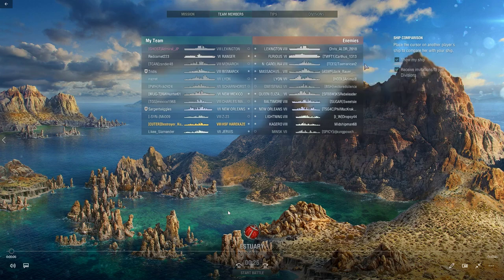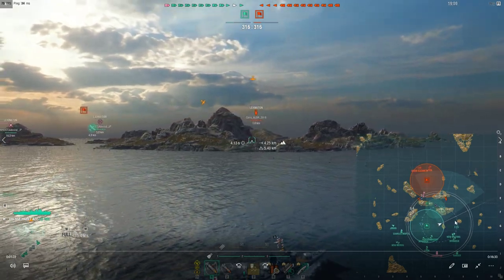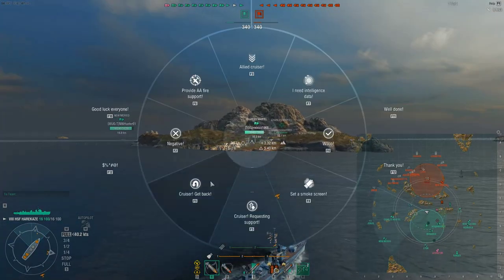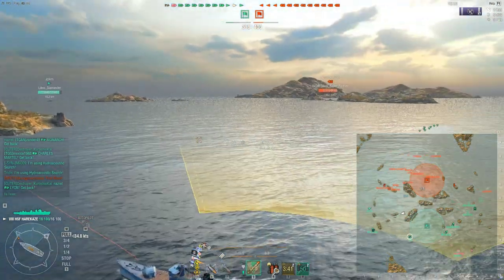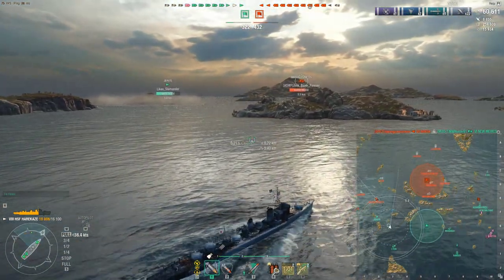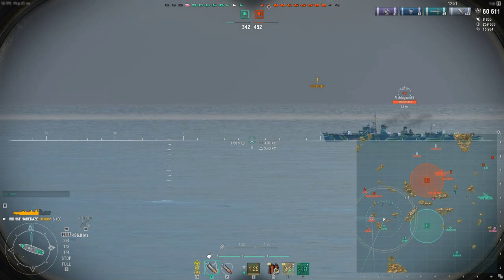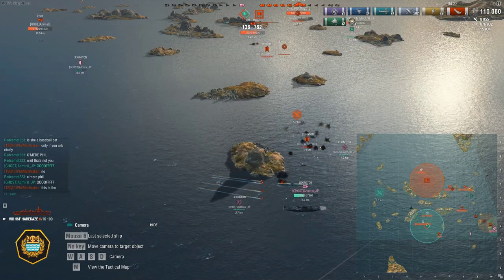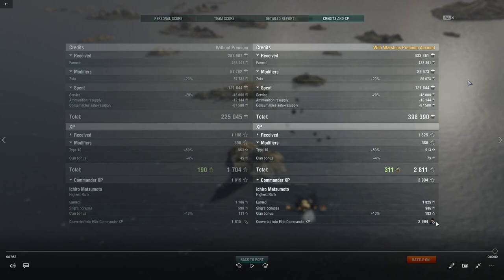Fingers in the Dam featuring Harekaze